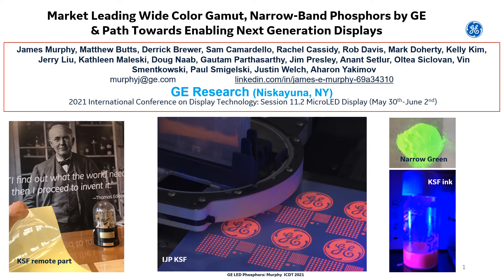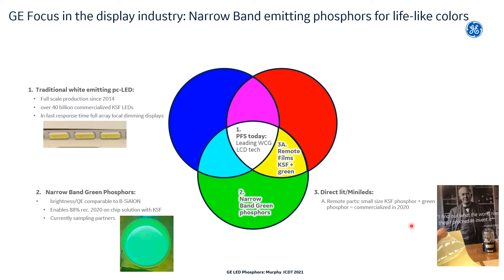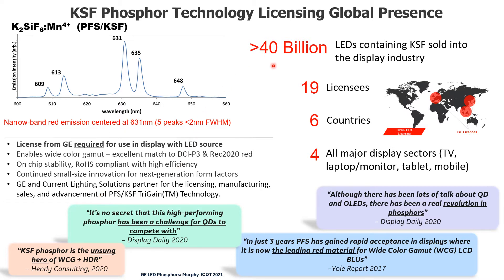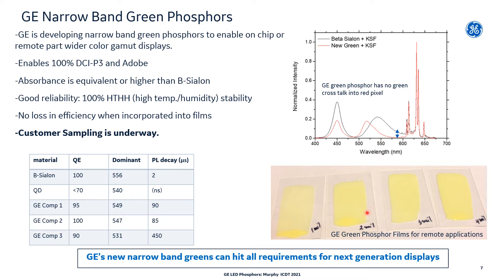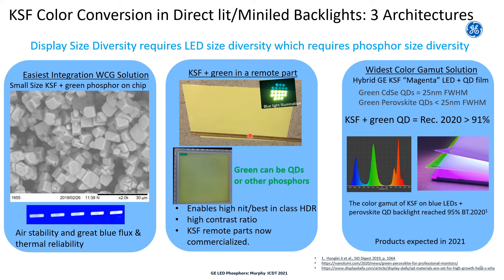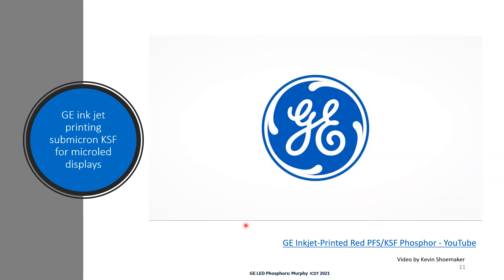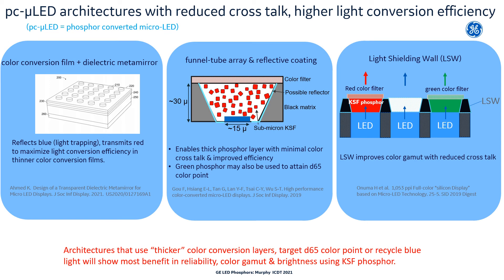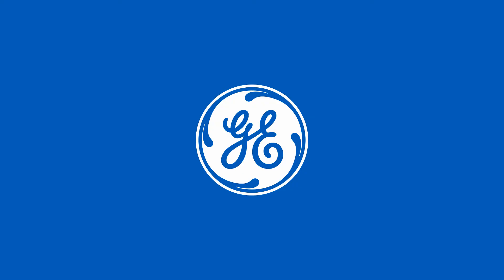ICDT 2021: GE'S LED Phosphors with GE Research's Jim Murphy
Dr. Jim Murphy, GE Research's LED Phosphor/Display Technology Program Manager, discusses GE's marketing leading wide color gamut, narrow band phosphors and its bright future for enabling next generation display applications, at the 2021 International Conference on Display Technology.